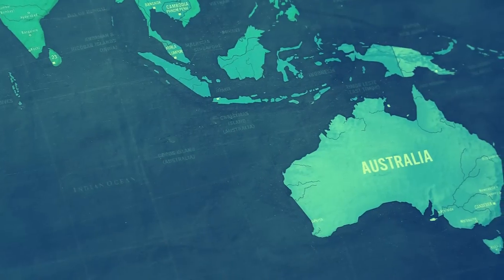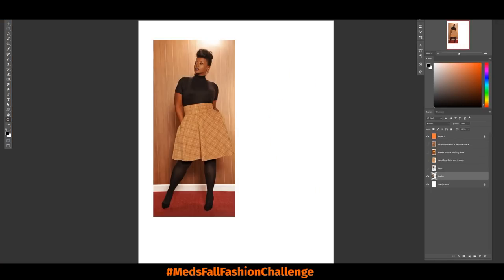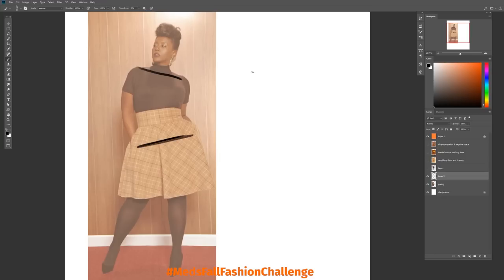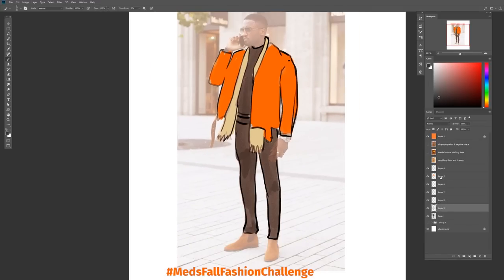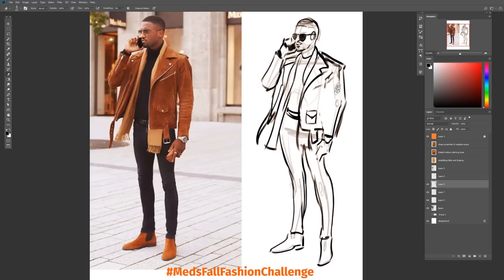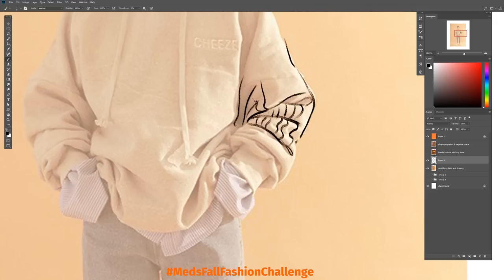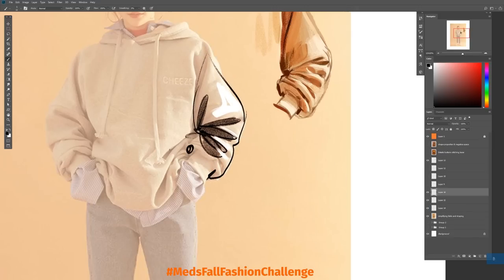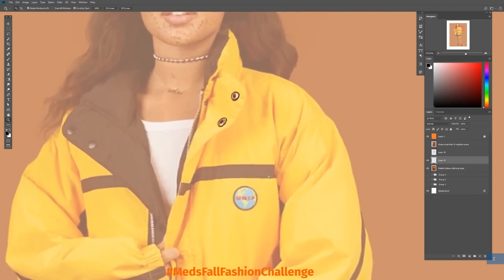New Challenge! 5 tips on drawing poses STYLIZED proportions 🍂MedsFallFashionChallenge🍂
Timecodes
0:00 - Intro
2:45 – FIVE TIPS FOR THIS CHALLENGE – GESTURE
6:42 – TIP #2 Layers/Groups
9:37 – TIP #3 Simplifying Folds
14:41 – TIP #4 Details
19:38 – TIP #5 Proportions